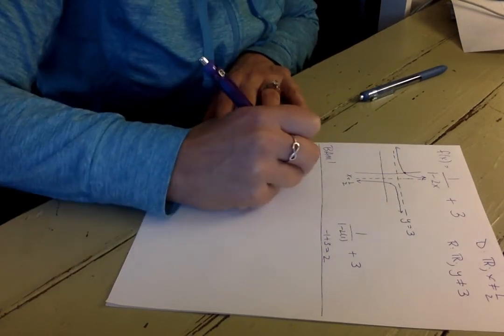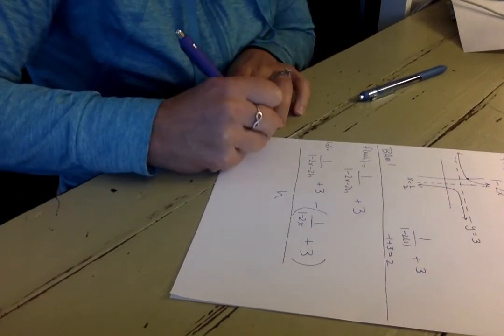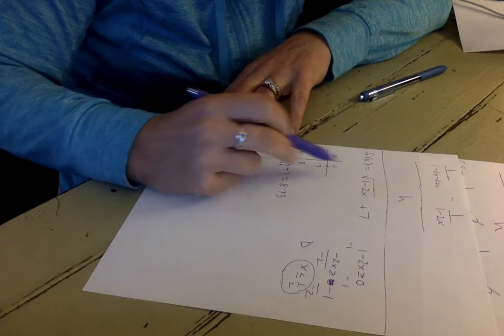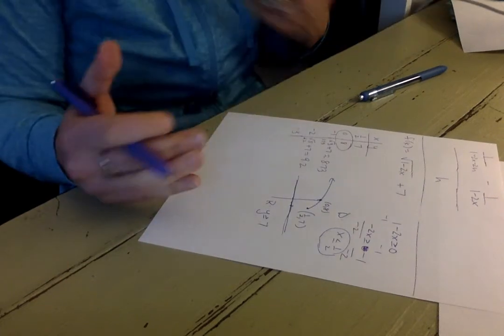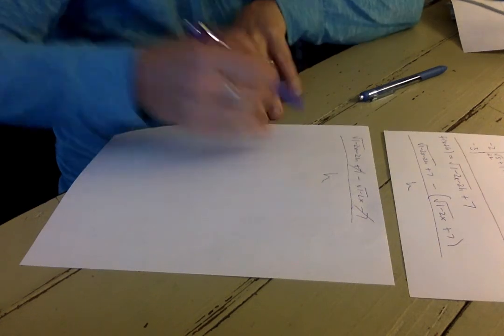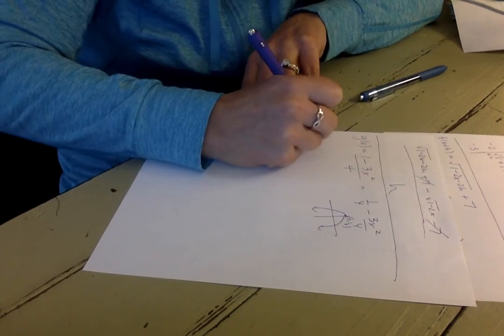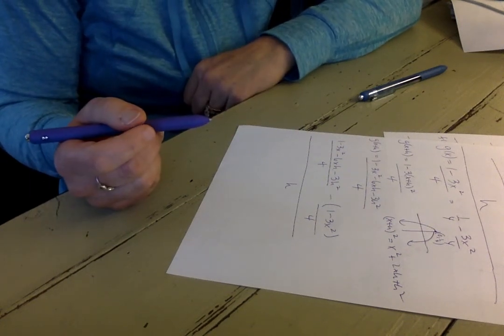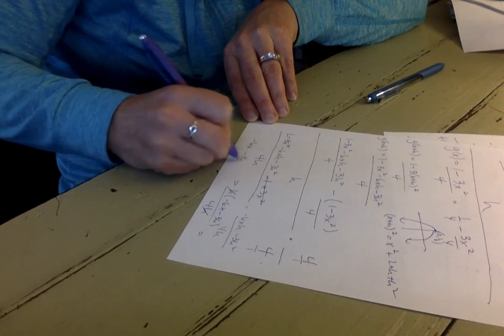gen slope good2know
what to do when you have vertical shifts AND a denominator you want to eliminate :) for slope of the secant fcts